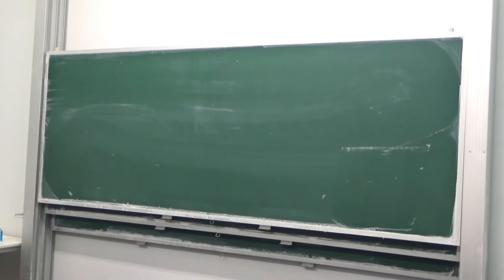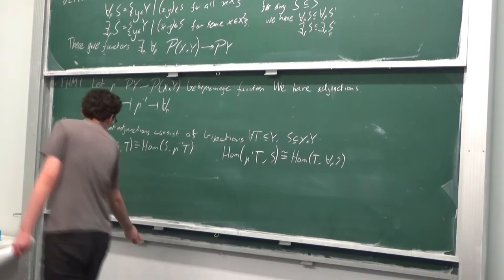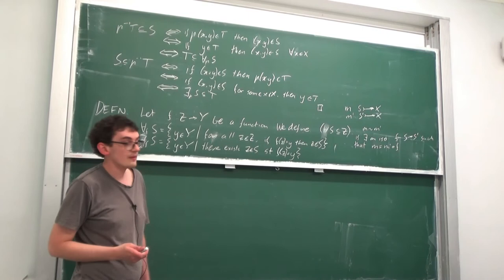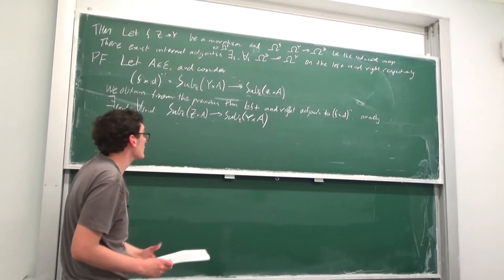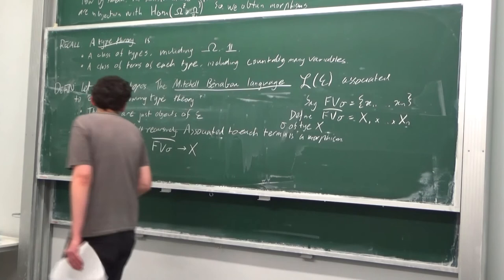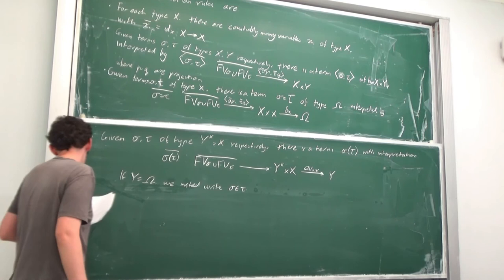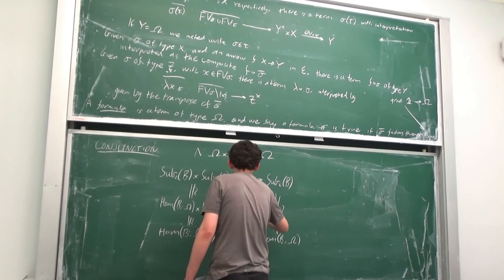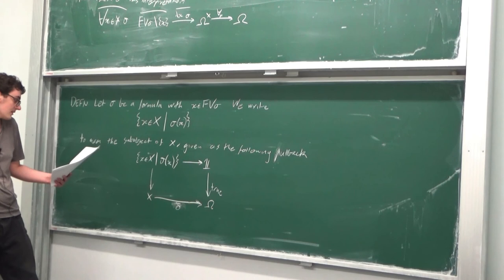Lecture 13: Higher-order logic and topoi (Part 3)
In this talk James Clift explains how to think about quantifiers in the context of topoi using adjunctions, and more generally how to extract a type theory out of a topos. This provides the means to "cut out" subobjects using formulas, which is in turn the fundamental idea to defining classifying topoi in the subsequent lectures.